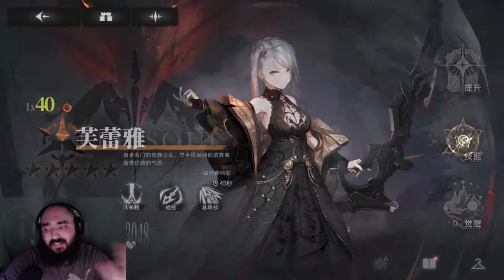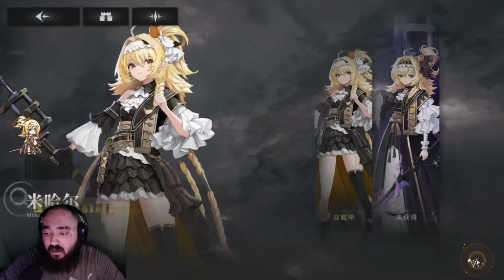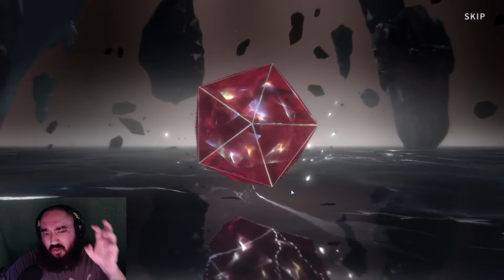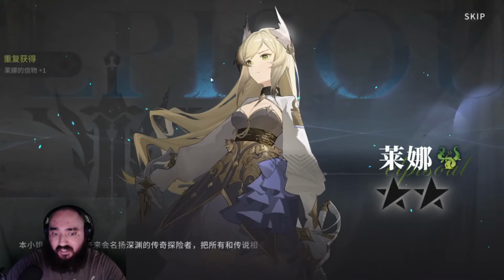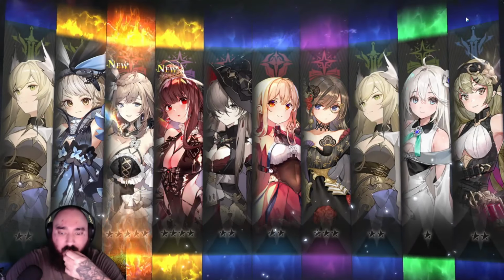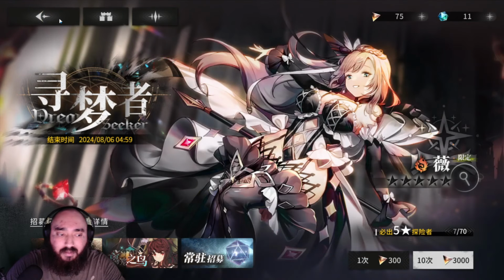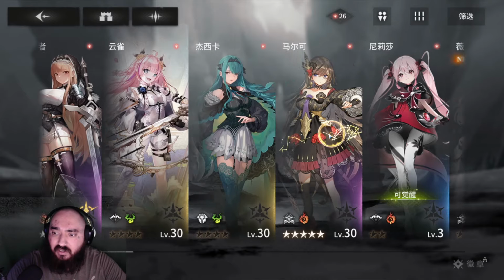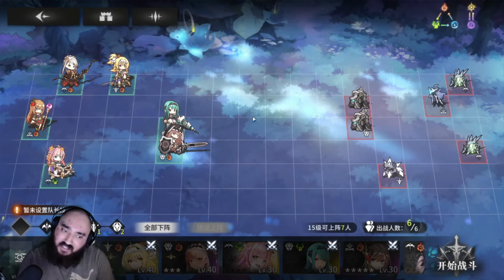This Gacha Destroyed My Will to Live